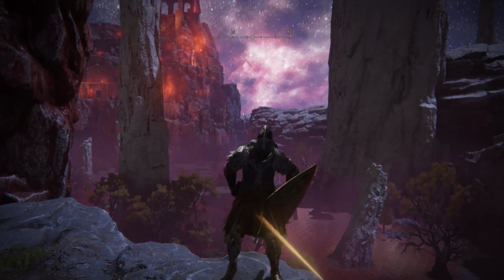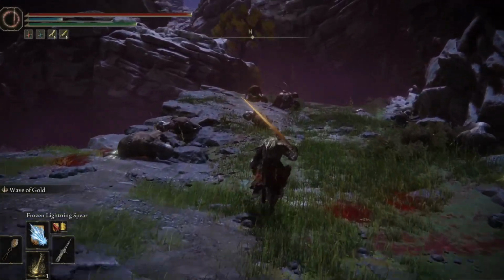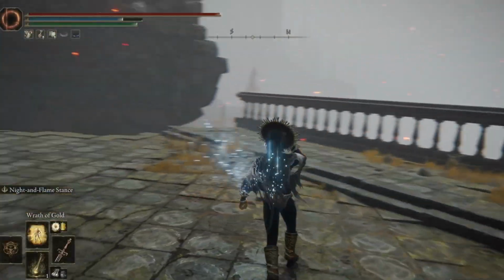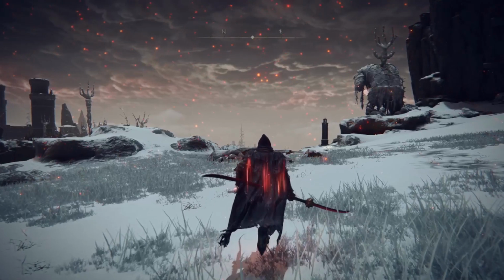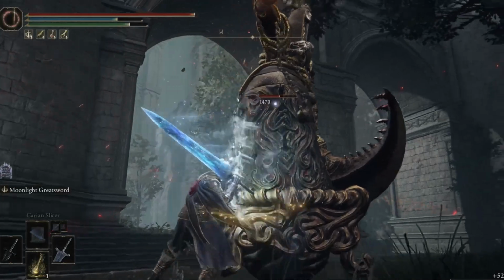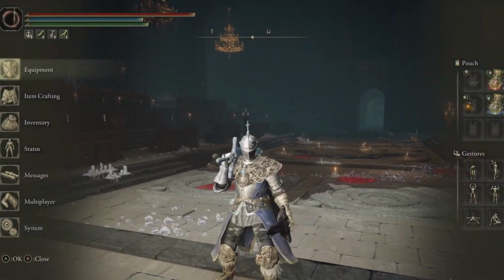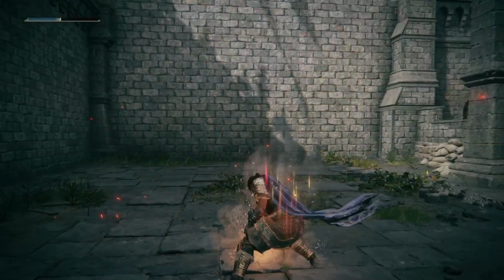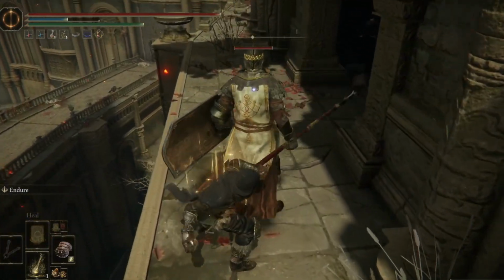Elden Ring DLC Preparation Builds - My Top Picks for Shadow Of The Erdtree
This video is me showcasing 6 cool and unique builds that I plan to use for my playthrough of the Elden Ring : Shadow Of The Erdtree DLC run.